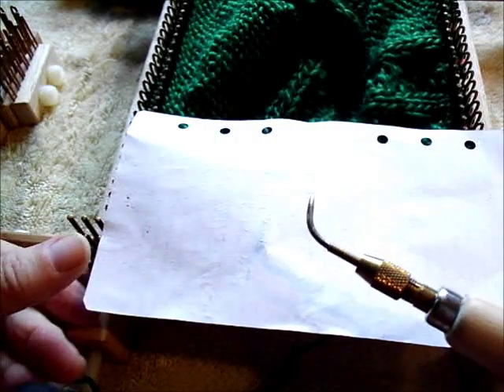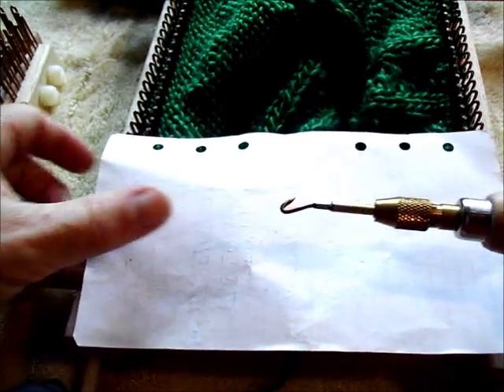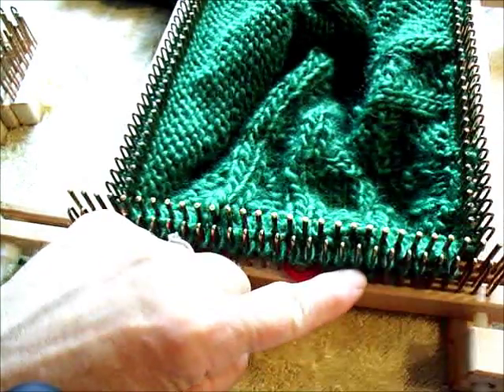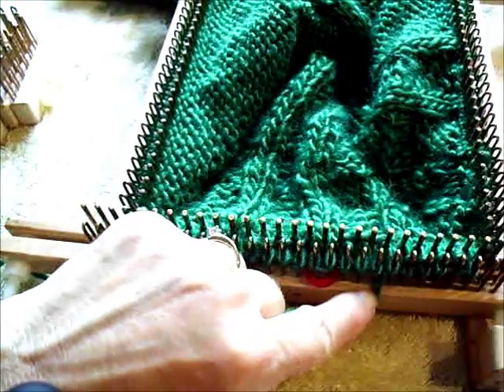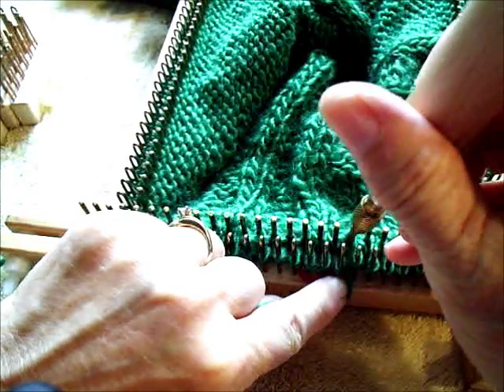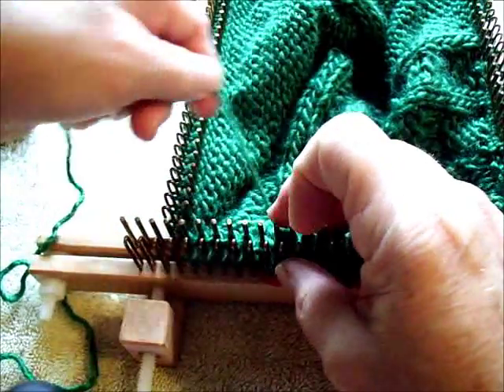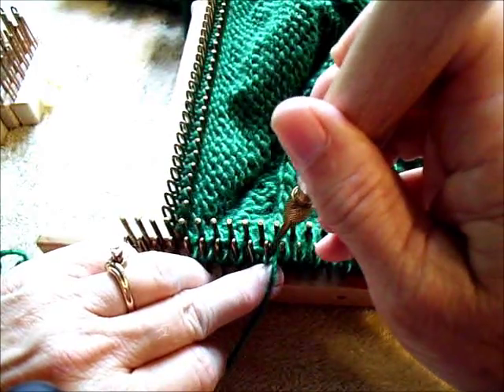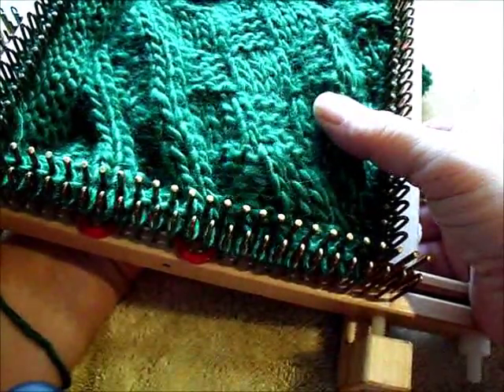purl stitch small gauge kiss loom with purling hook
This video is one of a new playlist all about Kiss looming techniques. Here we work the purl stitch on a small gauge Kiss loom using the purling hook.